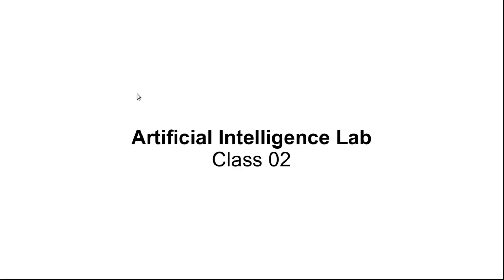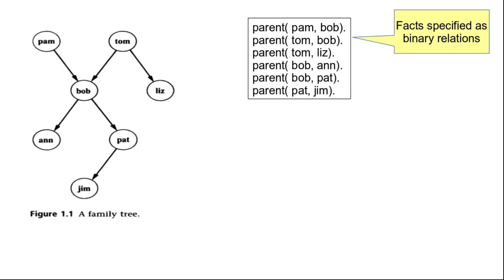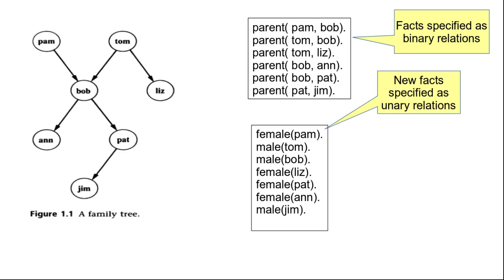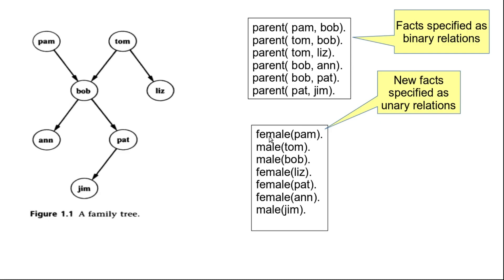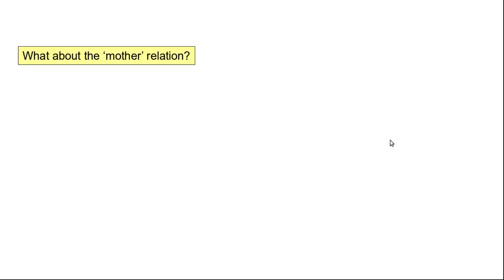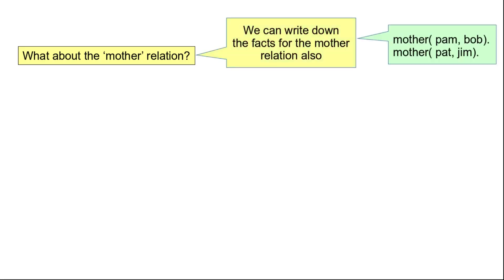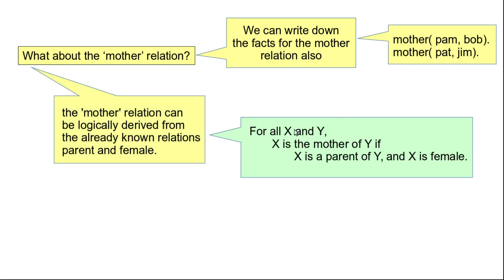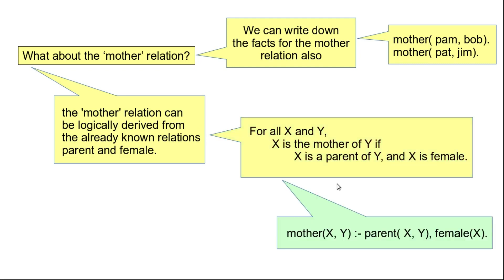Prolog - Rules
Facts and Rules in Prolog, Conclusion, Condition, Head, Body, Goals